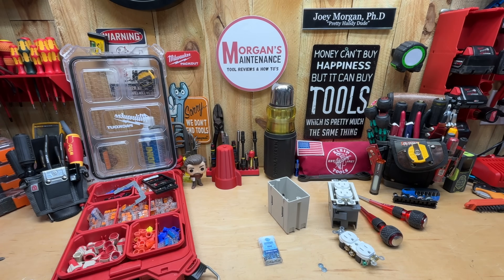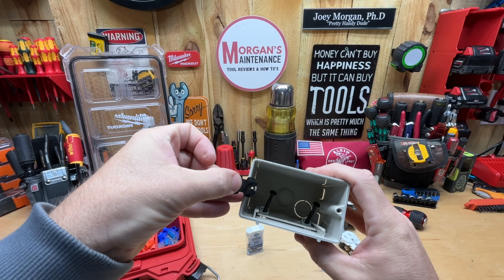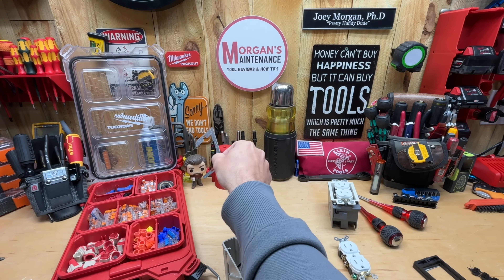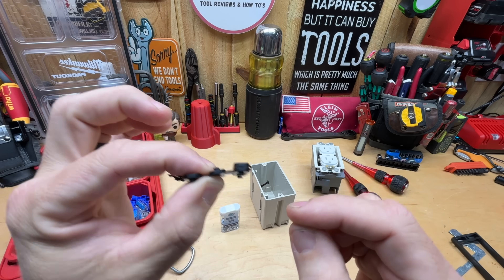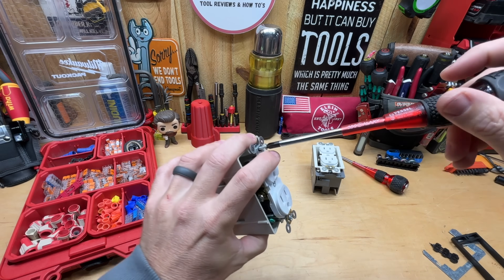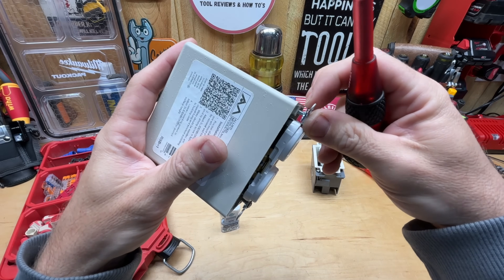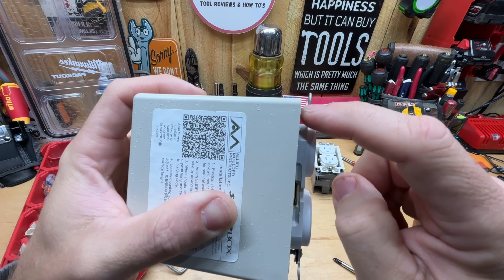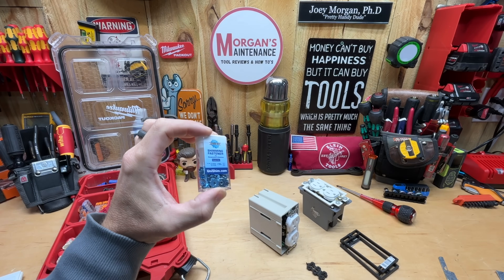UNISHIM - Electrical Shims for Receptacles & Switches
My Initial thoughts on the UNISHIM for Electrical Issues with Sunken Receptacles and Switches.

In this video I share the cost, features, and why I feel it is a good fit fover some of the traditional methods.

The following are links to products shown in the video.

I am also working on an Amazon Store with list of tools like my favorites, products I use, etc. You can check out what I have so far

Also, If you use the "Shop Button" in the video, I am not affiliated with those websites, but I do earn a small commission at no cost to you through YouTube..  Thanks for your support of the channel!